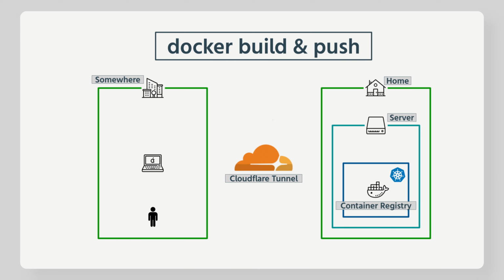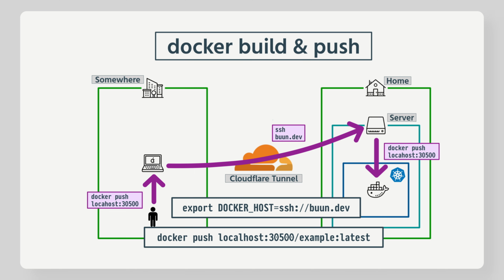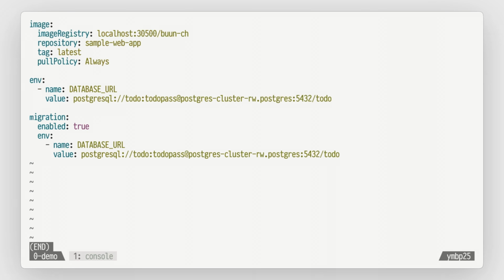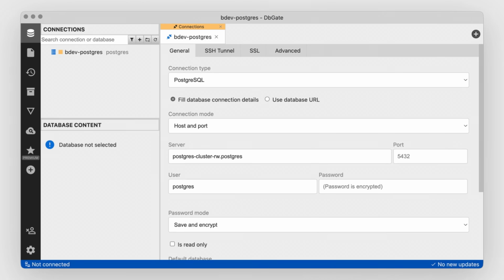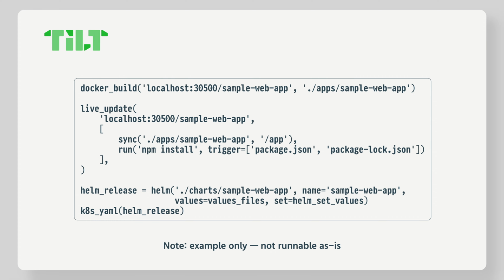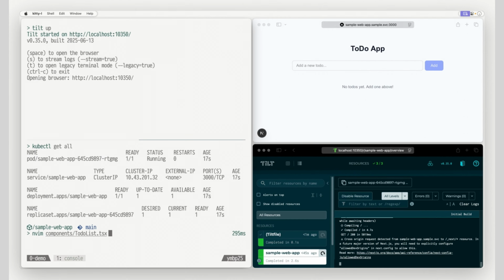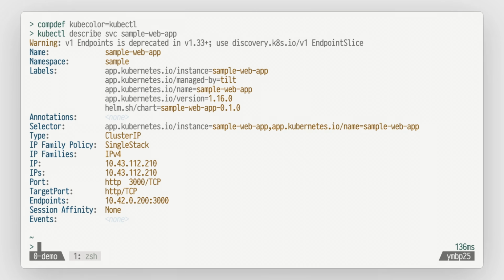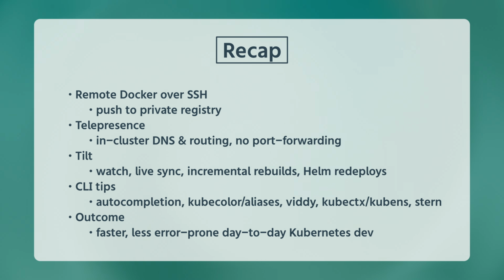Faster Kubernetes Dev Loop with Tilt and Telepresence [Audio Fixed]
[Audio Fixed]

Build a fast inner dev loop on your Kubernetes cluster. Develop locally with in‑cluster DNS/routing via Telepresence, push images through a remote Docker engine over SSH, and iterate quickly with Tilt’s incremental rebuilds and live-sync.

🚀 What You'll Learn:
- Use remote Docker over SSH to build and push to a private registry
- Connect with Telepresence for DNS and routing without port‑forwarding
- Set up Tilt for watching, incremental rebuilds, and live sync
- Kubernetes CLI tips (autocompletion, kubecolor, global aliases)
- Tools for viewing resource status and logs (viddy, kubectx/kubens, stern)

⚙️ Stack Components:
- k3s or other Kubernetes cluster
- Private container registry
- Helm
- Telepresence
- DbGate
- Tilt
- kubectl + kubecolor
- viddy
- stern
- kubectx / kubens

📋 Prerequisites:
- Working Kubernetes environment (watch the previous video)
- SSH access to the home server
- Basic kubectl and Helm knowledge

🔗 Resources:
Previous video:

⏱️ Timestamps:
00:00 | Introduction & goals
00:14 | Remote Docker over SSH (DOCKER_HOST) and private registry
01:57 | Deploy sample app with Helm
03:04 | Telepresence connect: DNS and routing without port‑forward
04:26 | Dev orchestrator overview: Skaffold, Tilt, DevSpace
05:44 | Tiltfile walkthrough
06:08 | Demo: tilt up, live sync, image rebuild, Helm redeploy
07:25 | Kubernetes CLI tips: autocompletion, kubecolor, aliases
08:25 | viddy (diff highlighting, timestamped history)
08:47 | kubectx/kubens
08:54 | stern for multi‑pod log tailing
09:06 | Wrap‑up

💡 Key Benefits:
✅ Integrating Kubernetes with the local network
✅ Faster iteration with incremental builds and live sync
✅ Feedback consolidation through Tilt UI
✅ Practical Kubernetes CLI tips to stay productive

🎯 Who This Is For:
- Developers building on a Kubernetes home lab (buun-stack)
- Engineers who want a faster Kubernetes development loop
- Teams evaluating Telepresence and Tilt for development